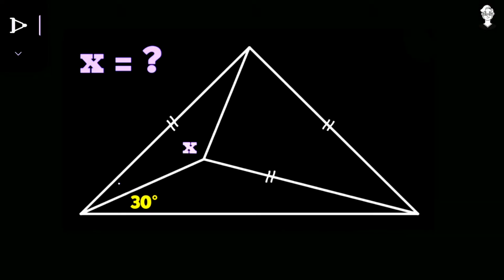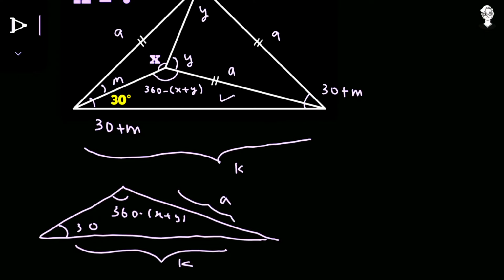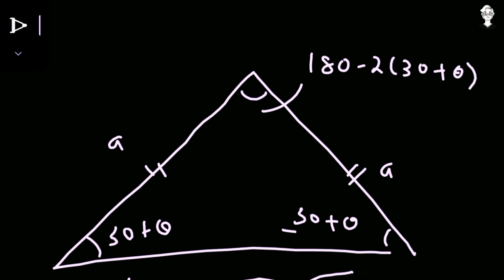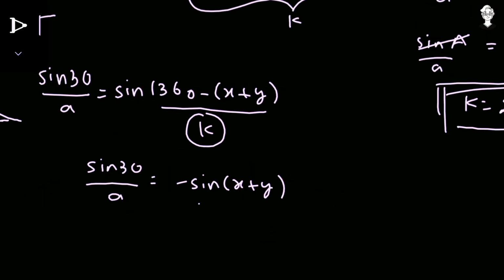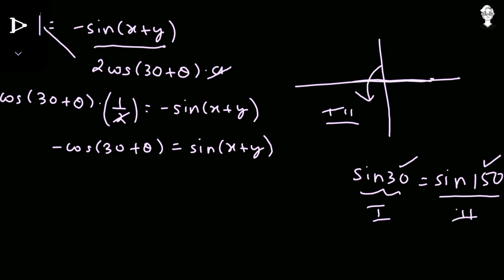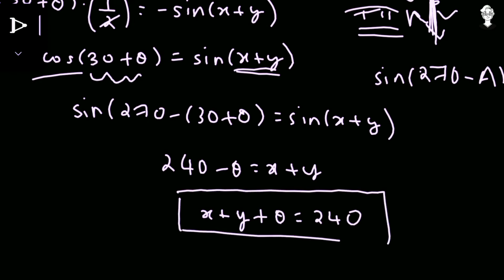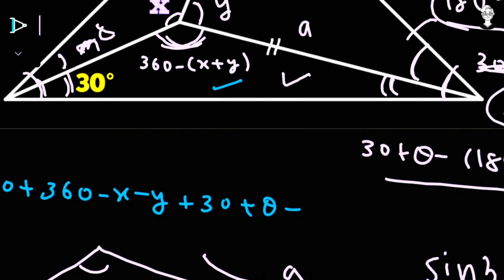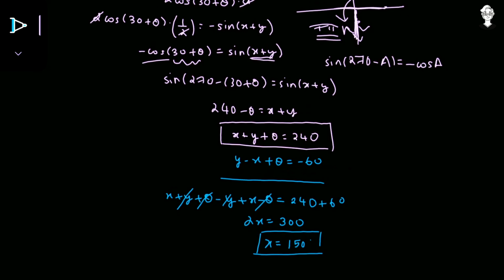A challenging geometry problem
A quite challenging geometry problem that's actually fun and easy .